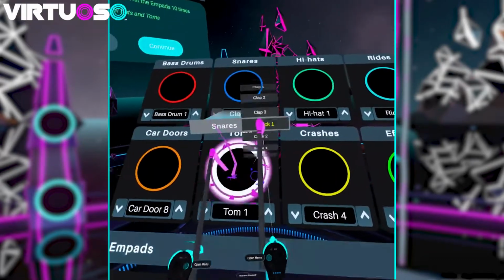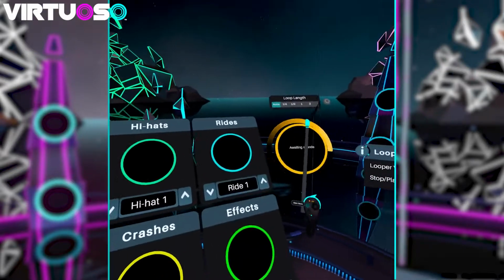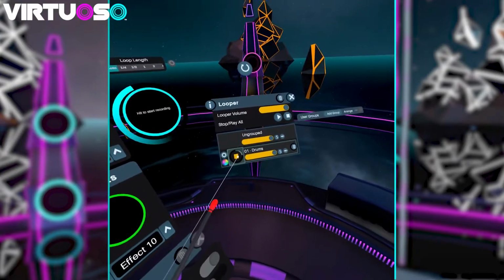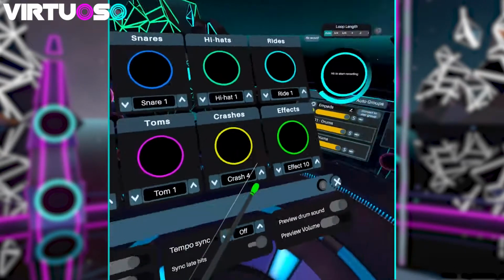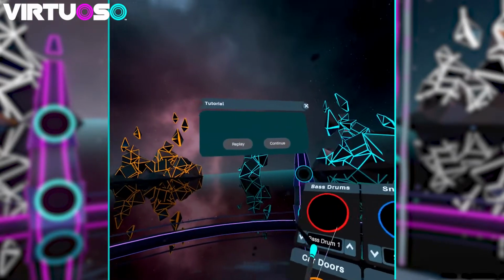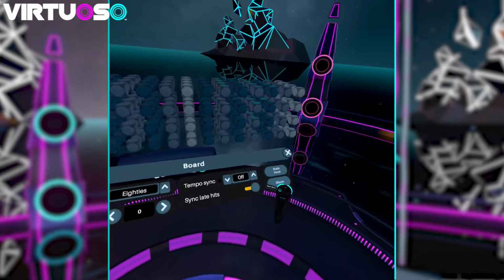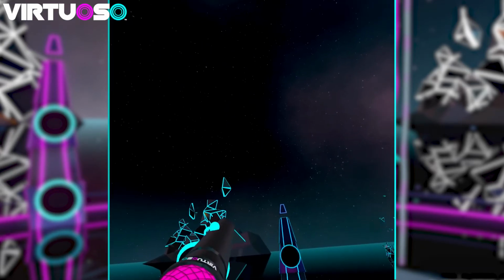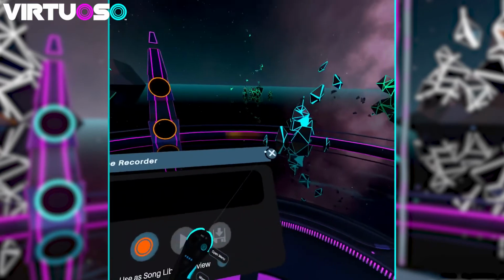This Is The Only Music Game You Need | Virtuoso First Look | Quest 2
Join Stu as he dives into Virtuoso and gives his first look impressions of the Quest 2 game

Does it hit all the high notes, or is the whole thing just flat?